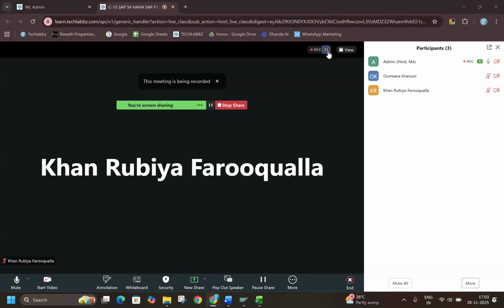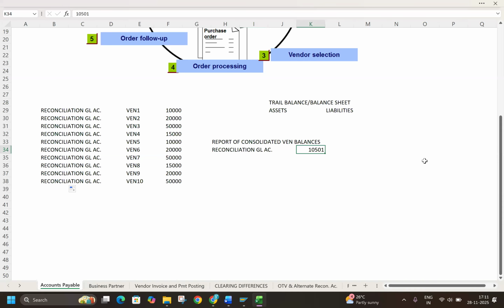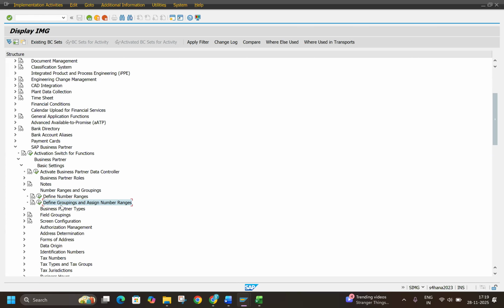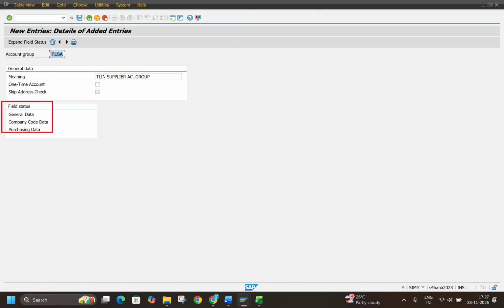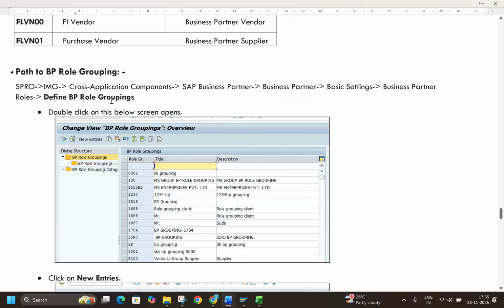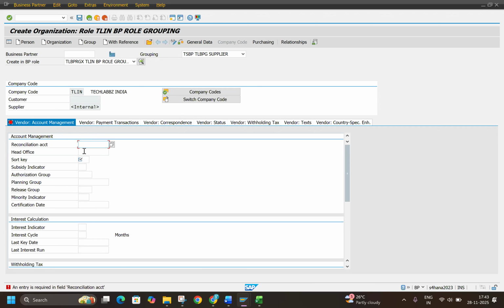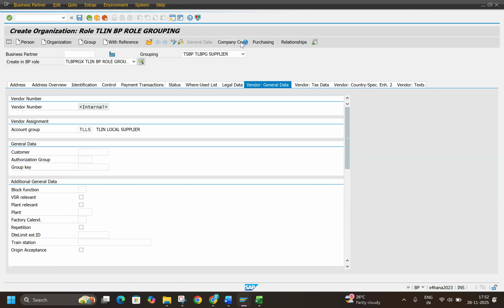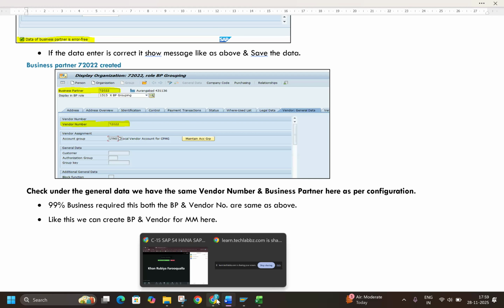14. SAP S4 HANA FICO - Accounts Payable - BP Supplier Configuration